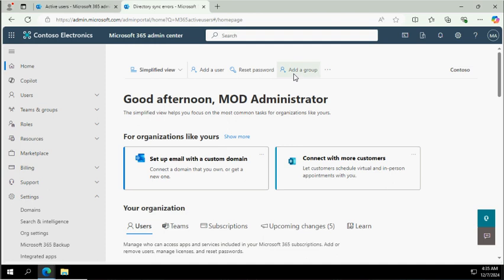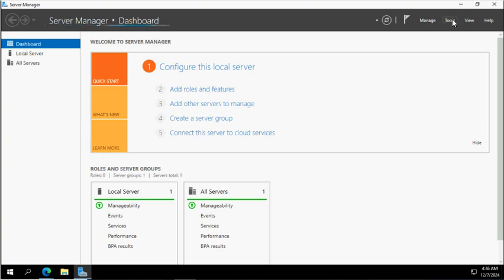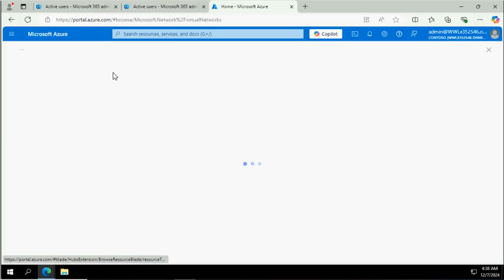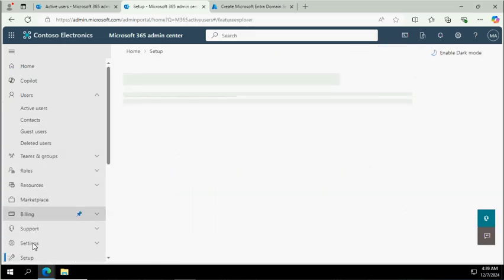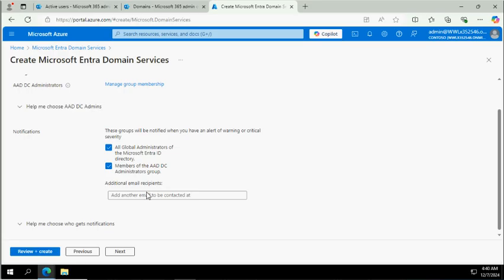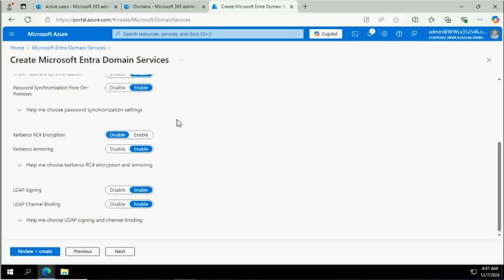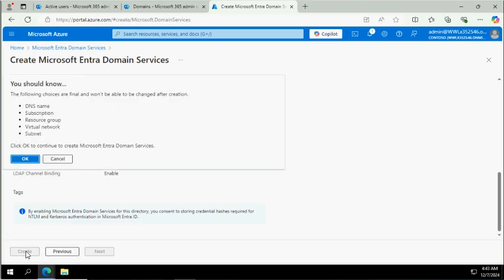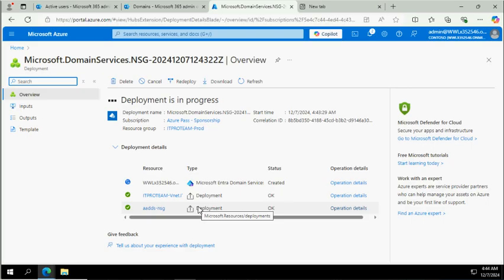How to Deploy Microsoft Entra Domain Services in Azure Part-1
How to Deploy Microsoft Entra Domain Services in Azure ?